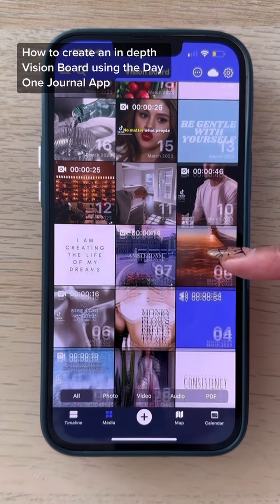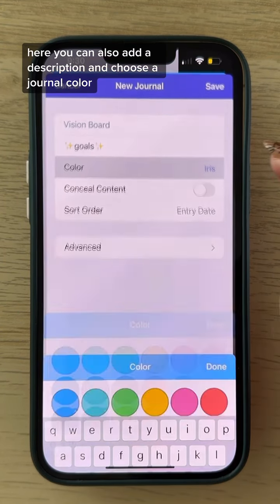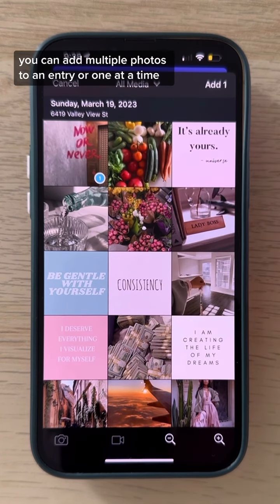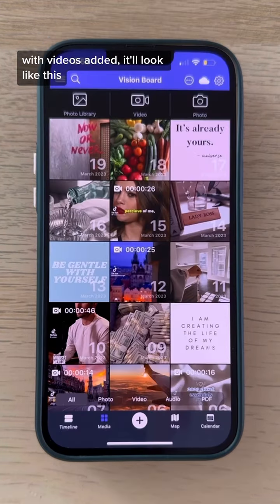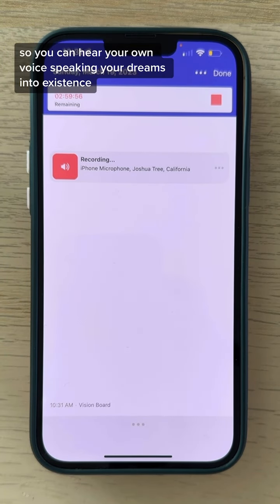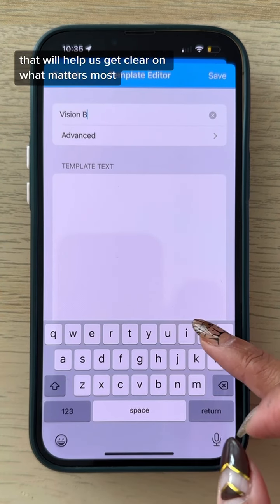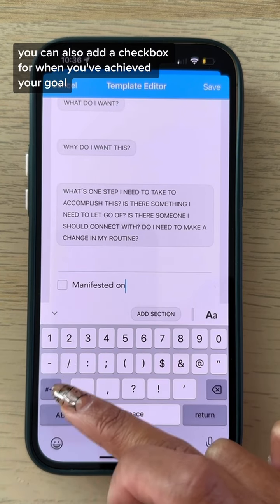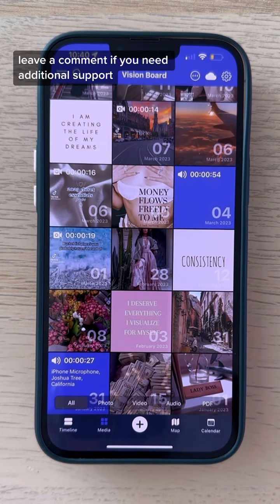How to Create a Digital Vision Board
You asked so we’re delivering! We created a tutorial on how to build a digital Vision Board using Day One Journal app 👀 With the ability to add photos, audio, video, geotagged locations and more, our app is the perfect resource to help you stay on track and progress towards your dreams. And by having access to your board at all times, you can become more mindful and focused on your goals📱 🎯 Follow us for more tips on how to make the most of Day One and become your best self!✨